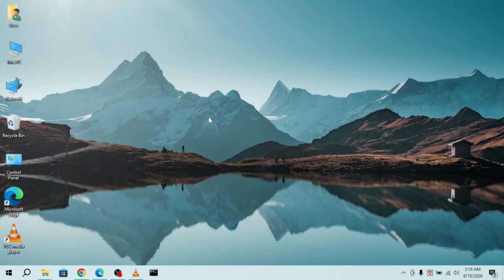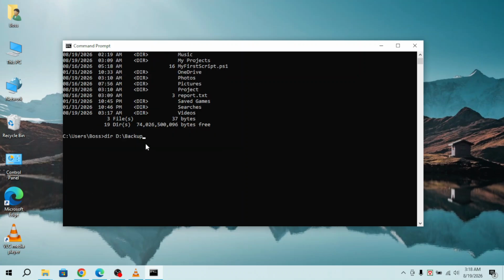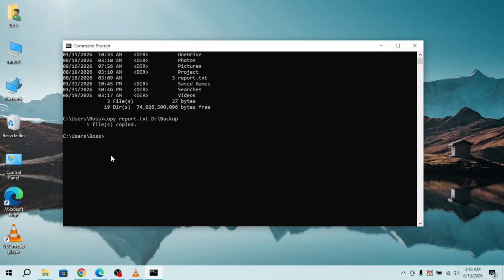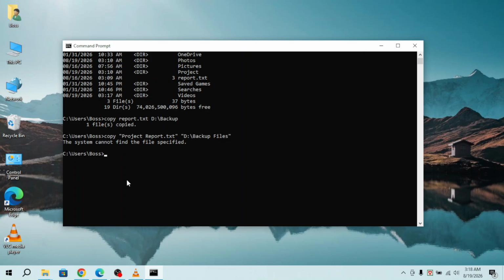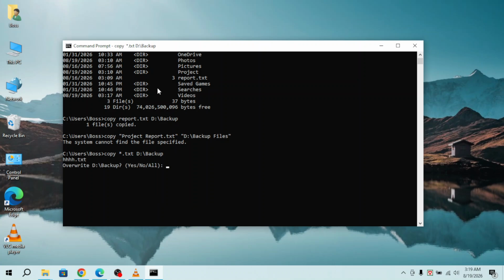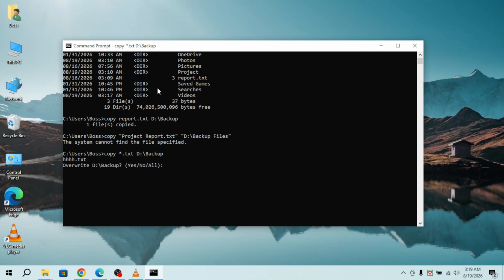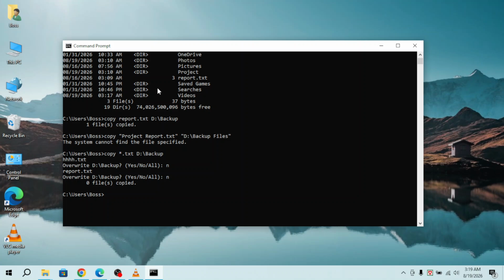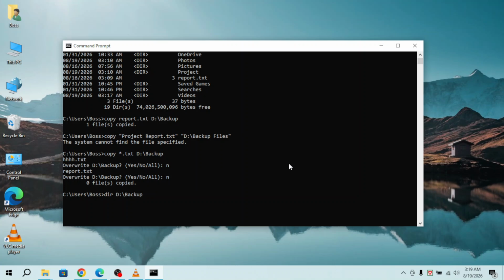How to Copy Files Using CMD Full Guide 2026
How to Copy Files Using CMD in 2026? Learn step-by-step how to copy files and folders using Command Prompt on Windows. In this complete CMD tutorial, you'll discover how to use the copy command to copy individual files, copy multiple files, work with file paths, and copy files to another folder or drive. You'll also learn how to use the xcopy command for more advanced folder and file copying tasks and understand common options for handling different file types. Perfect for beginners, students, IT professionals, and anyone who wants to manage files efficiently using CMD.